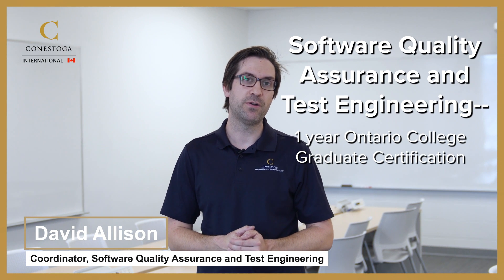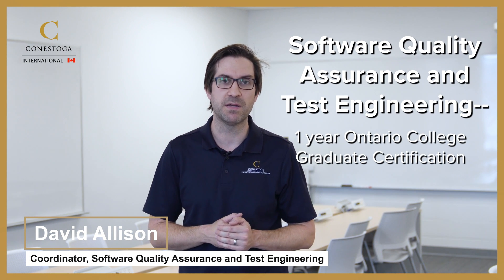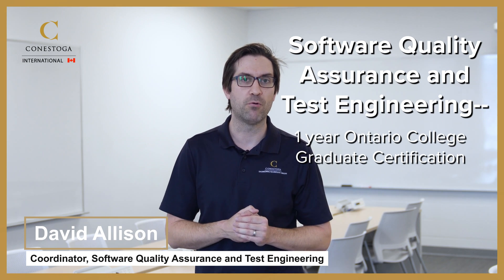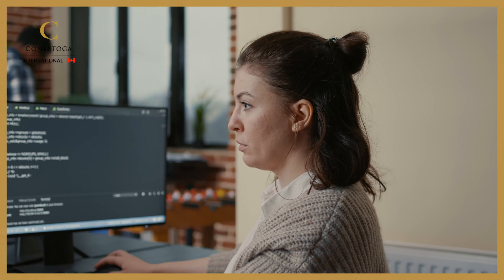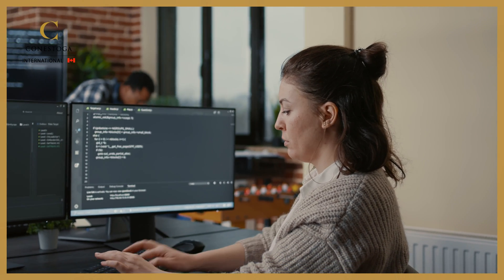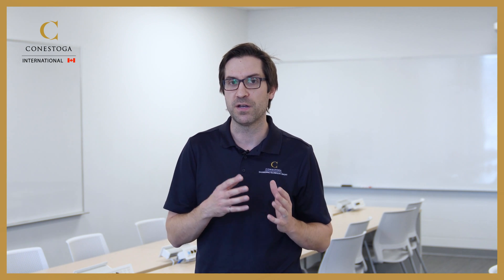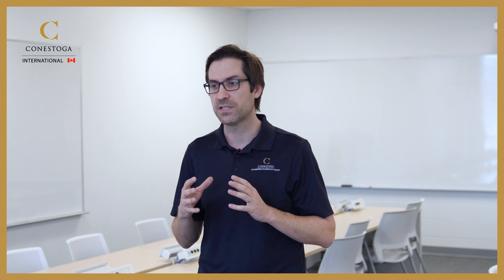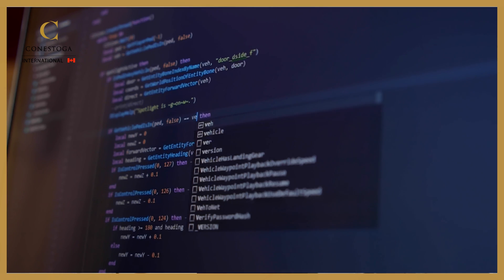Software Quality Assurance and Test Engineering(Optional Co-op)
This program will deepen students' understanding of the testing paradigms, methodologies and tools utilized throughout the software development process. Software quality assurance requires an awareness of what constitutes quality software from the point of view of an end user, a developer, and a business, and how to create a process that can lead to quality software.